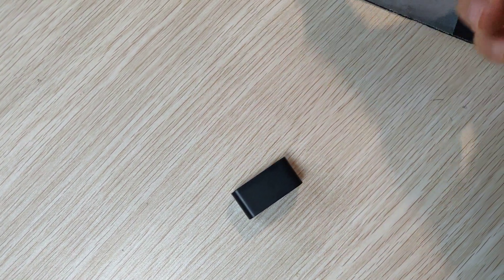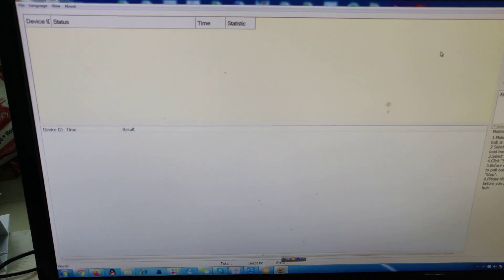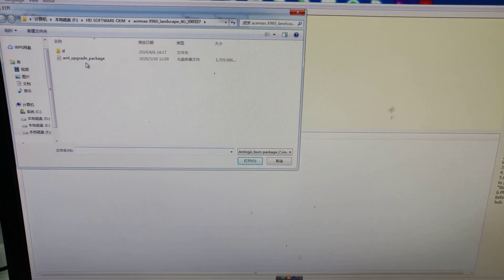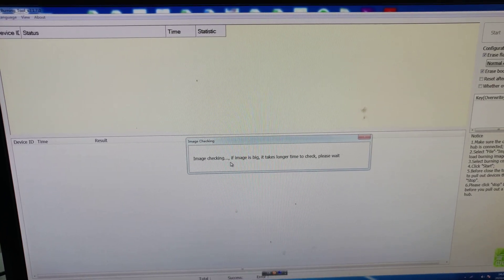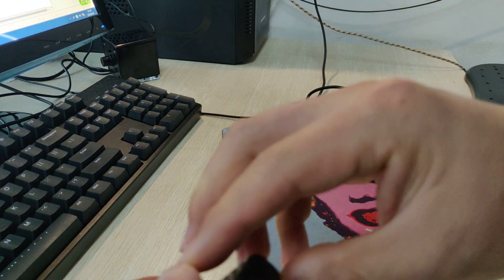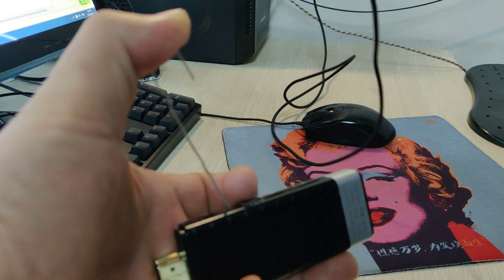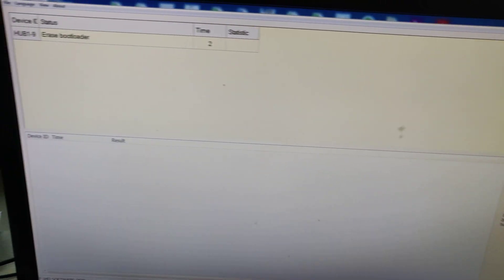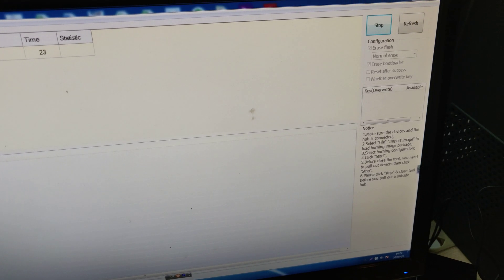How to Reflash ACEMAX X96S Android TV Stick with USB Burning Tool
How to Reflash ACEMAX X96S Android TV Stick with USB Burning Tool, so that you can use your desired software.